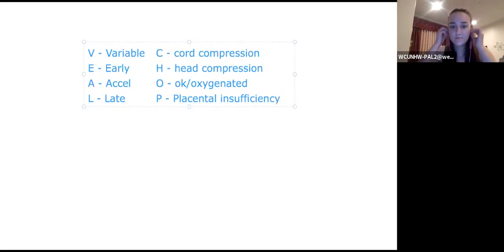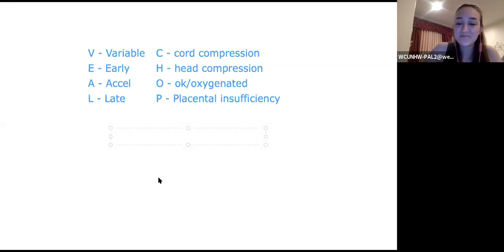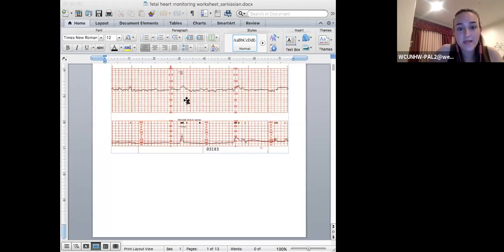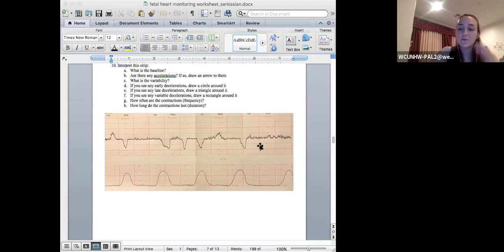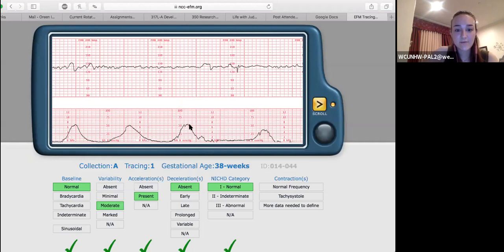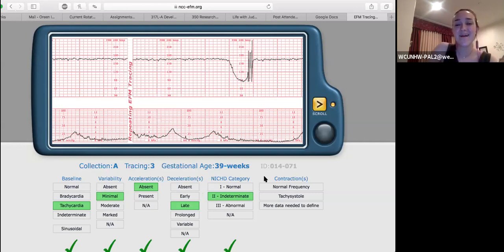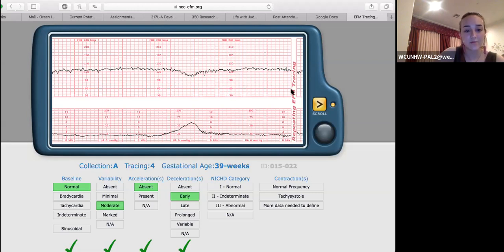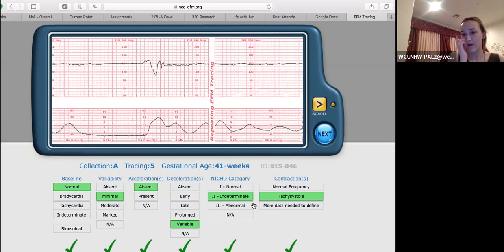NURS 306, WEEK 2, 09/04/20 - Oreen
Oreen hosts tutoring sessions for NURS 306 every Fridays at 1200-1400. Stop by!

Note: If no one attends the tutoring session, the video shall not be posted.